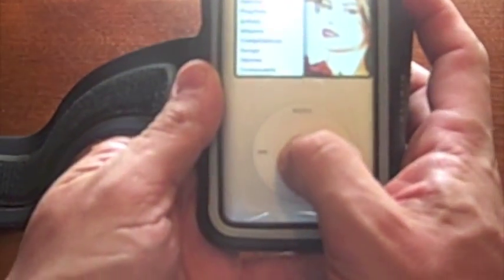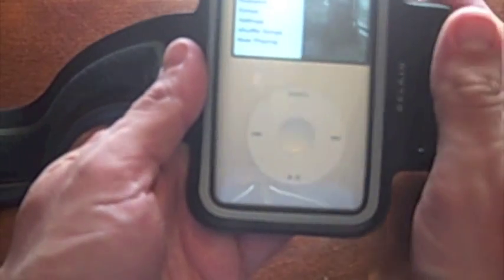Belkin Sport Armband